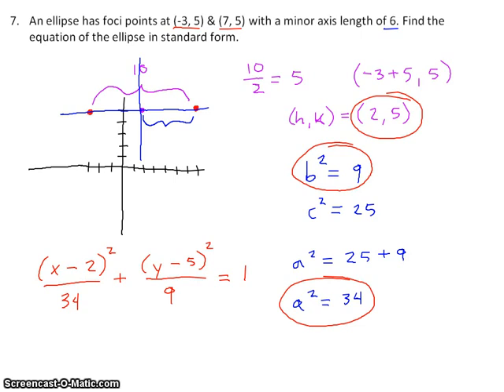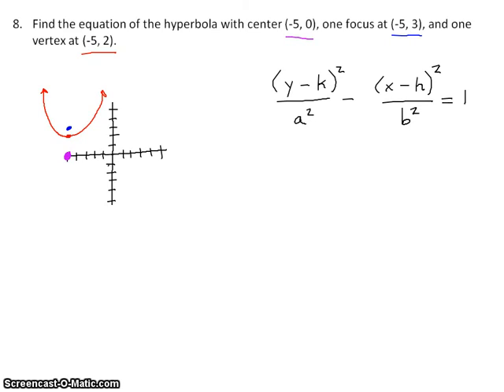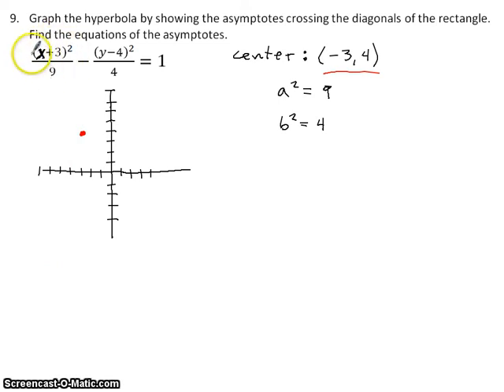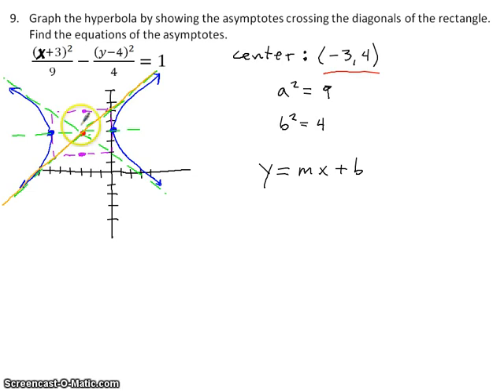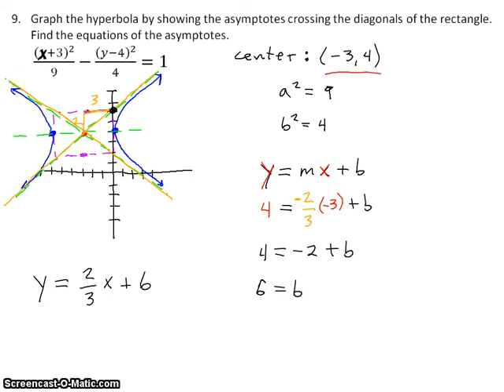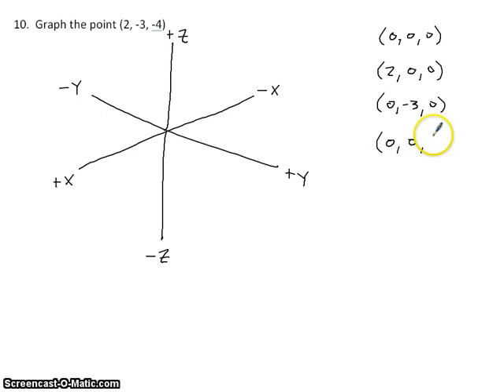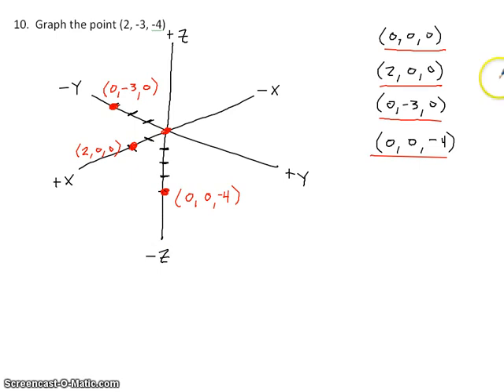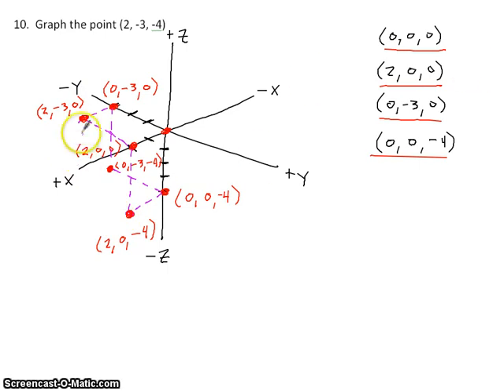Conic Study Guide pt2